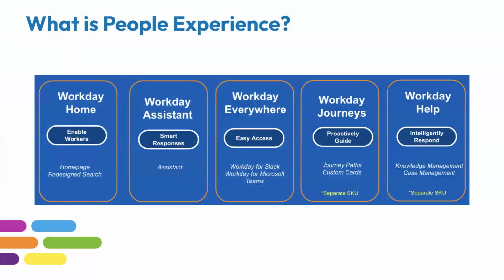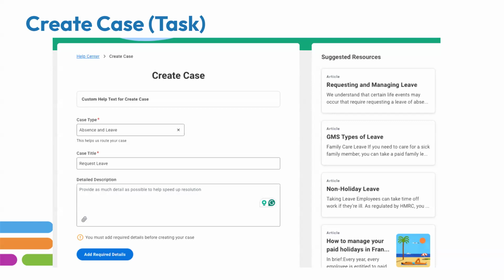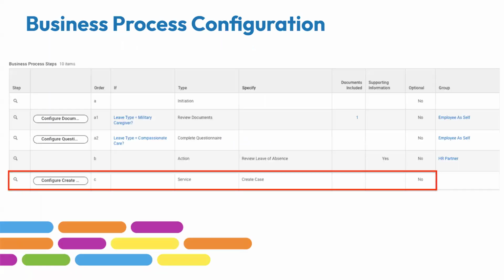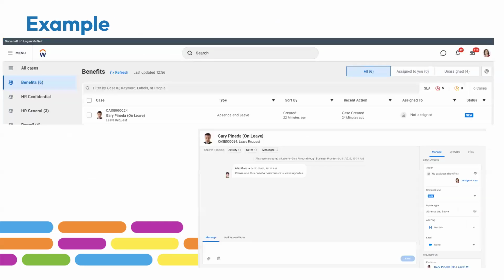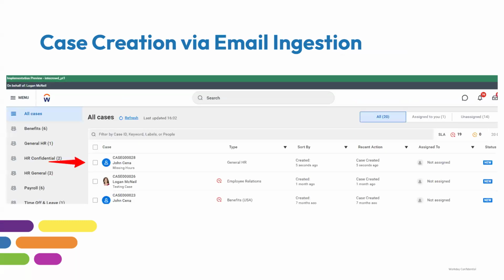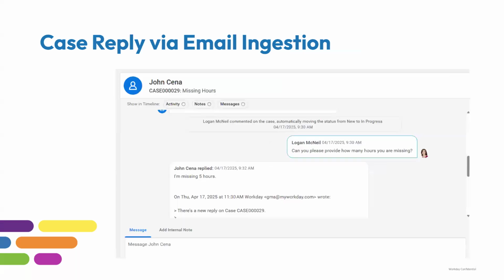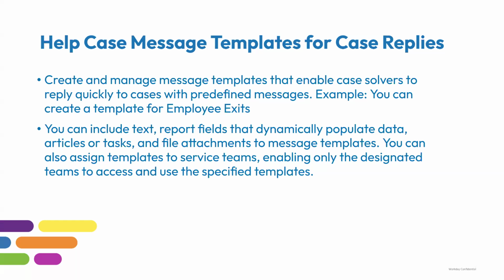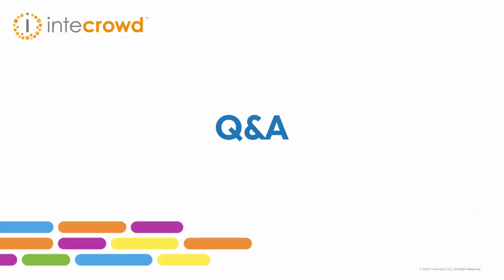Alternative Case Creation Techniques in Workday Help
Join us for an insightful webinar where we explore the various ways to create cases in Workday Help, beyond the standard processes. Whether you're looking to streamline case creation or enhance your team's efficiency, this session will equip you with the tools and knowledge to leverage multiple approaches.

In this session, we'll cover:

- Case Creation via Business Process: Learn how to leverage Workday’s business processes for seamless case creation, ensuring your workflows are optimized and automated.
- Email Ingestion for Case Creation: Discover how email ingestion can automatically create cases from incoming emails, saving time and minimizing manual intervention.
- Case Replies: Understand how to effectively manage case replies, ensuring clear and efficient communication with users.

Don't miss out on this opportunity to explore alternative methods for enhancing your case management in Workday Help.